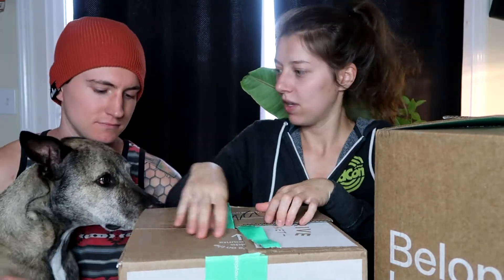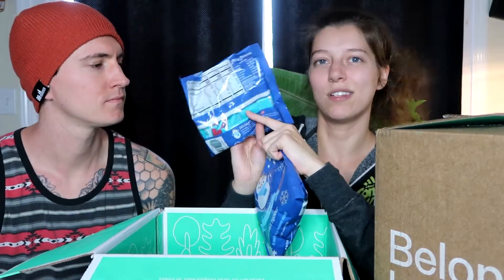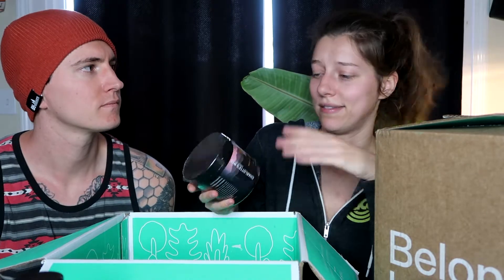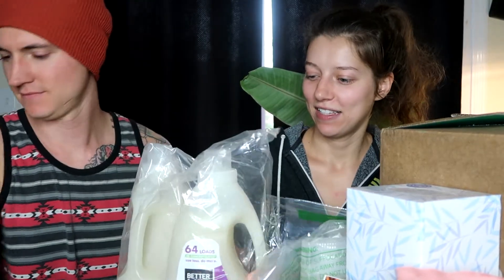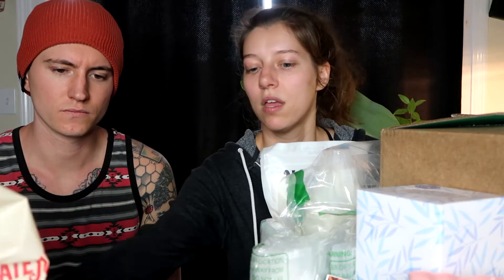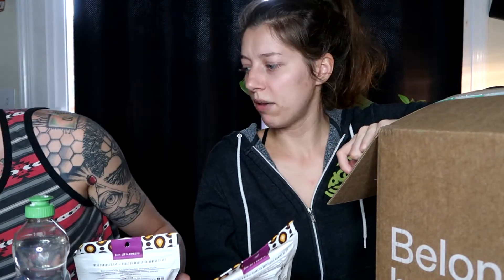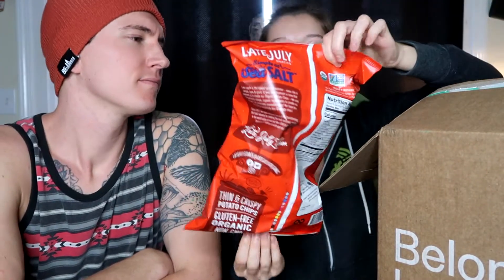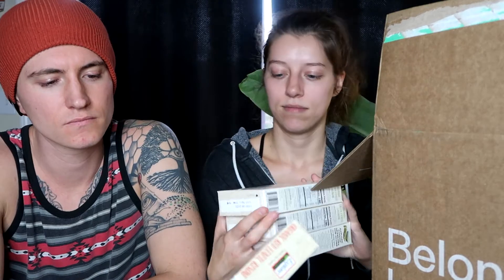Vegan Black Friday 2020 Thrive Market Haul! | Ohcluck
🐔•Join the Chicken Coop•🐔